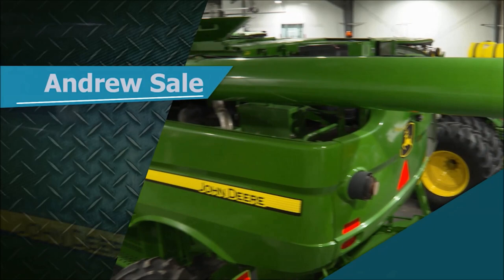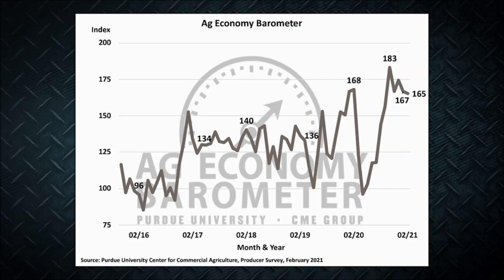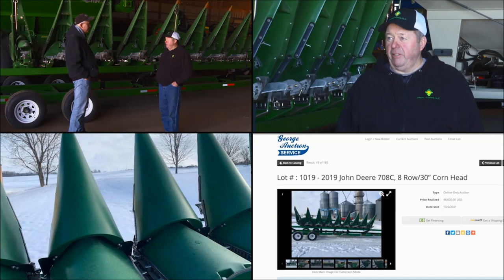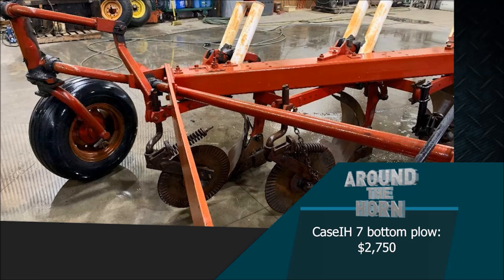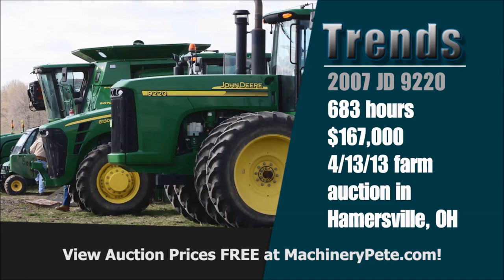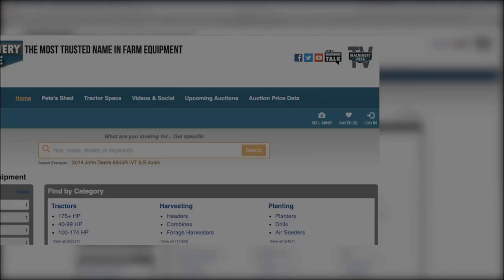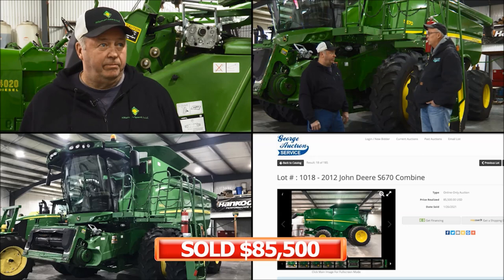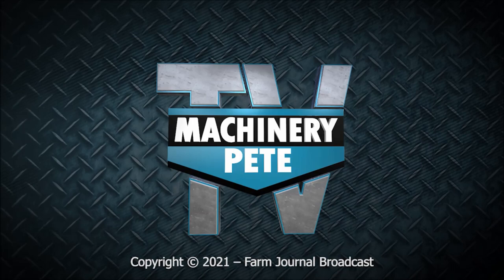Machinery Pete TV Show: Combine and Corn Head Sell on Wisconsin Farm Auction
Machinery Pete TV Show Season 8, Episode 24. Pete travels to Evansville, WI to cover the Maple Grove Farms online auction for George Andrew, sale by George Auction Service. We'll watch a 2012 John Deere S670 combine sell. Andrew bought it new. We'll also watch a 2019 John Deere 708C 8-row corn head sell. From western Wisconsin we'll share the story of a 1954 John Deere 60 tractor with special meaning to the Meier family. Pete also reports on the very latest pricing trends with used farm equipment.